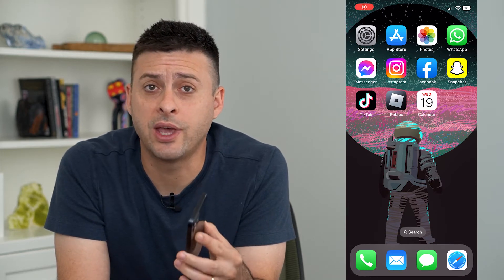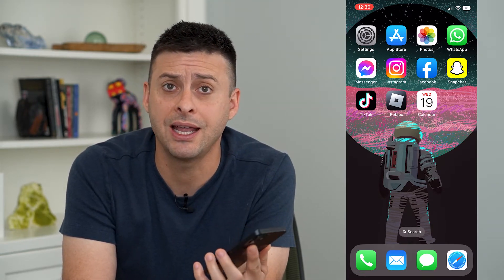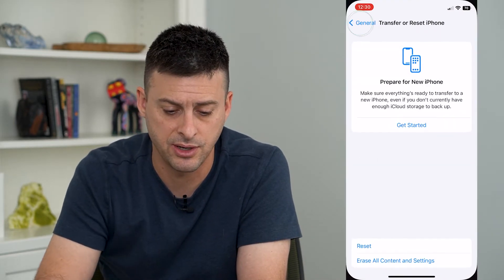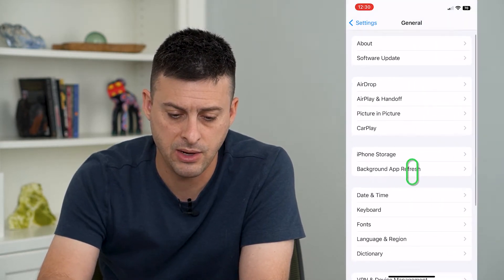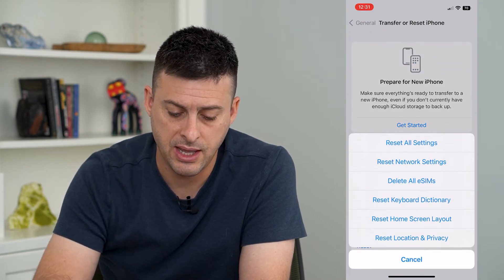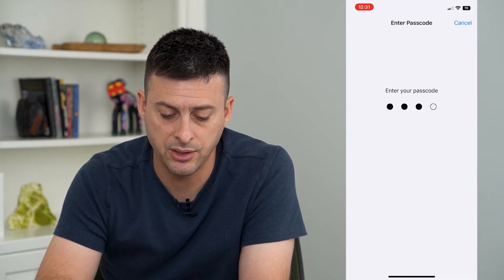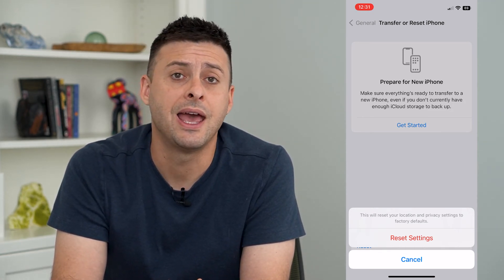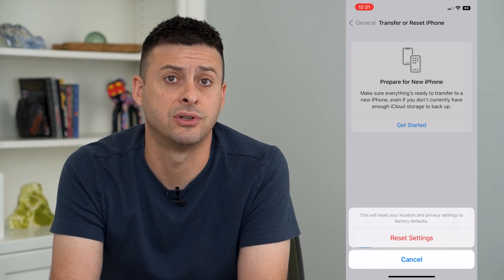How To Reset Location And Privacy On iPhone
Let's reset and delete all location and privacy information on your iPhone so they can bet set to factory default and all of the location history is deleted.